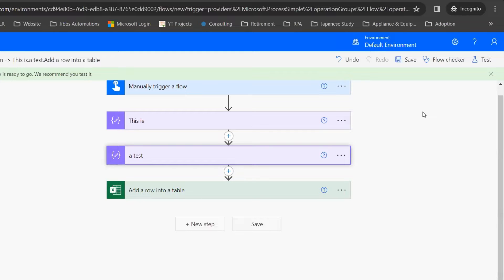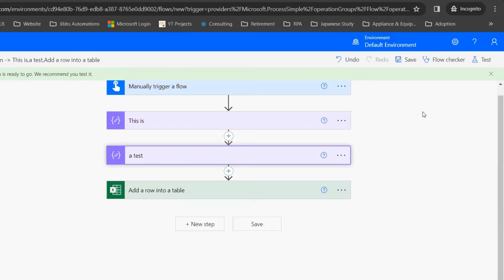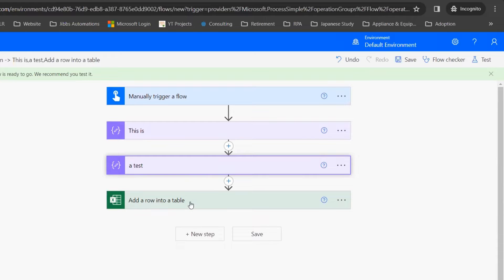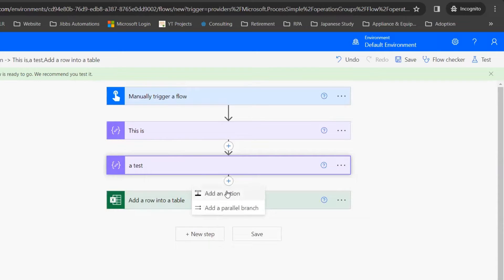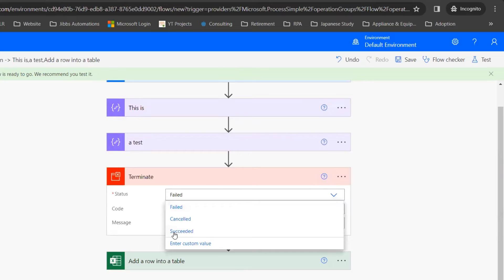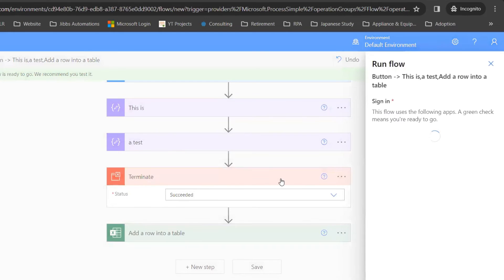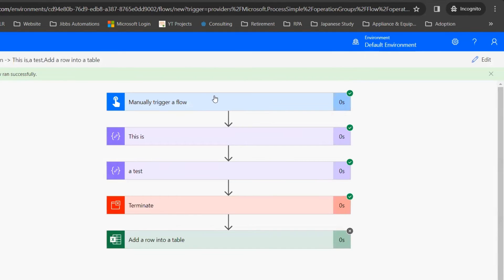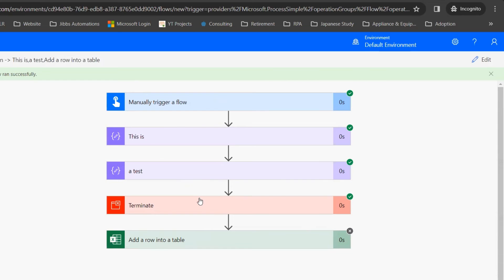Power Automate Cloud Flows - Partial Flow Testing (Intro Series Part 8)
Use the Terminate action in your Power Automate cloud flows to test actions without having to run your flow start to finish.